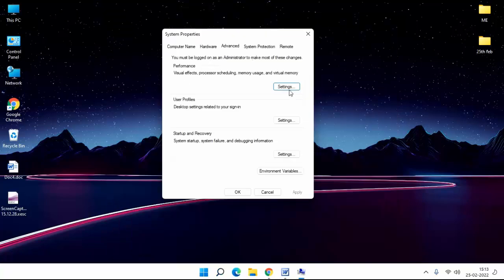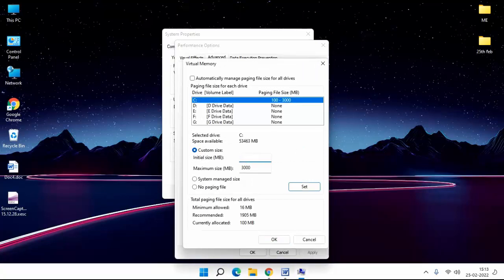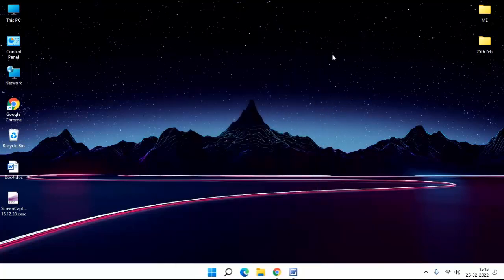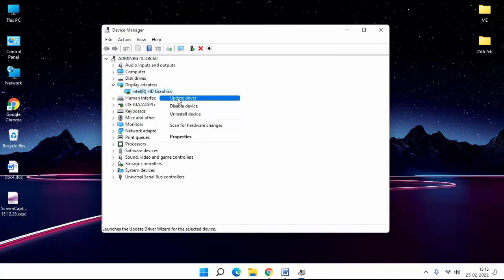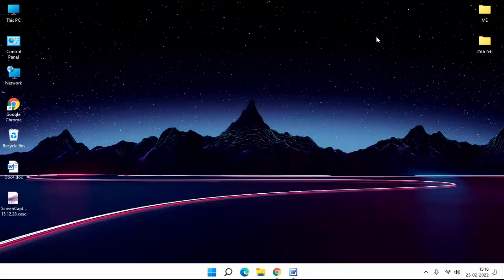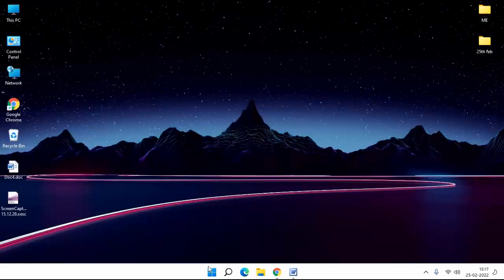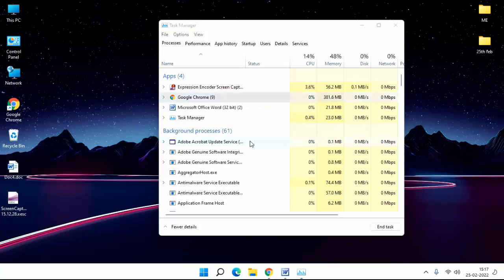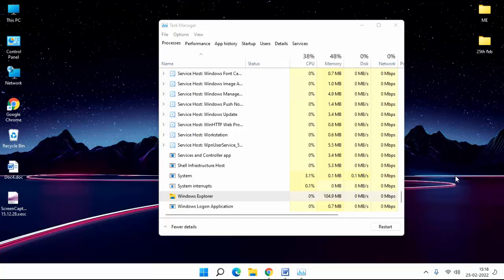How To Fix ELDEN RING Stuck, Crashing, White Screen and Loading Screen Problem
elden ring white screen problem solve
how to fix stuck and crashing loading screen